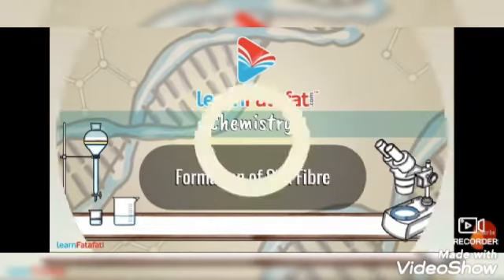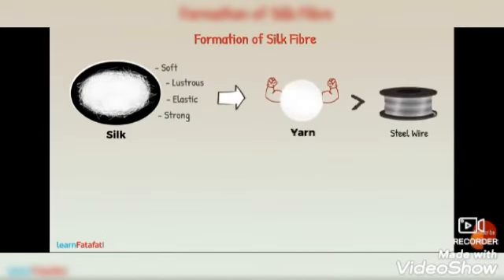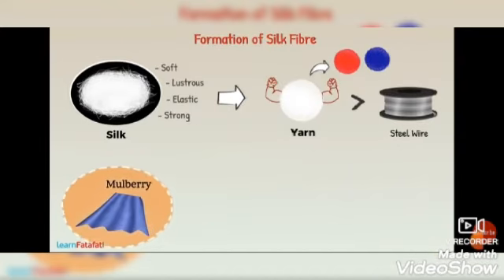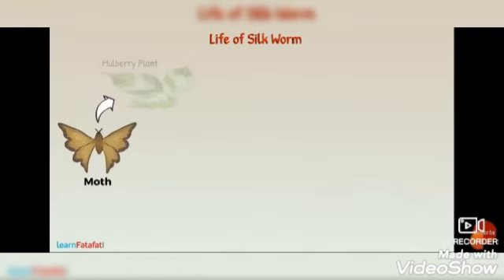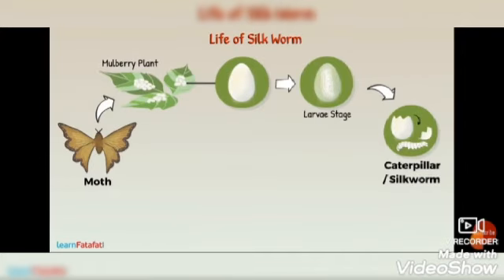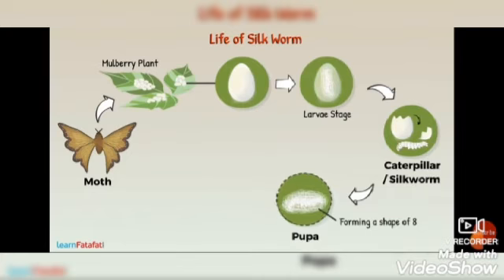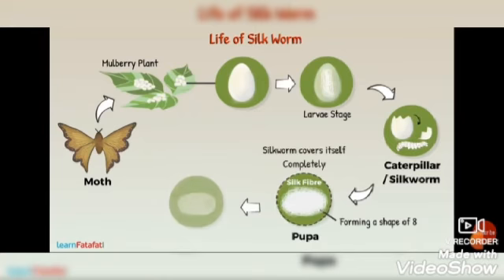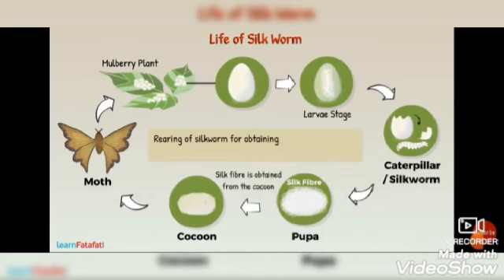SCIENCE CLASS VII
Chapter: Fibre to fabric
Topic: Silk